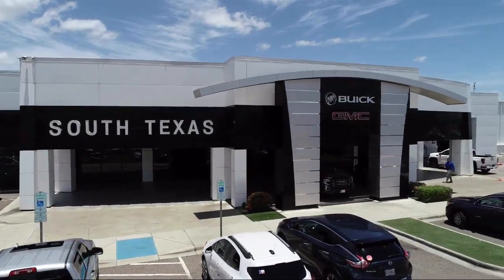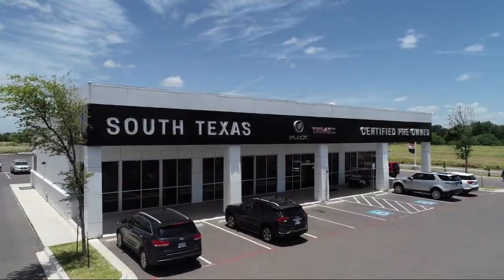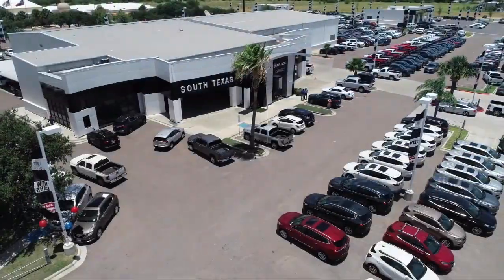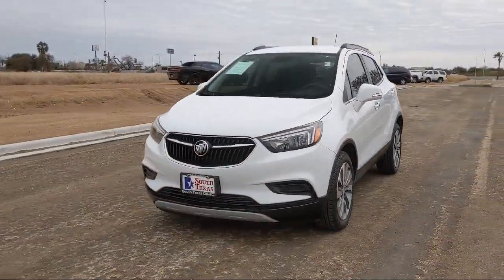2019 Buick ENCORE Preferred McAllen Harlingen Brownsville San Juan Edinburg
2019 Buick ENCORE Preferred Stock Number: G18056A Vin:KL4CJASB6KB916116.